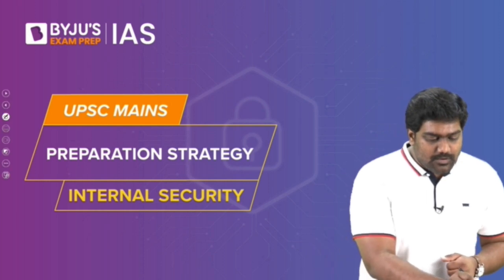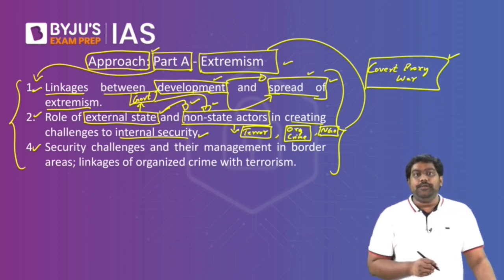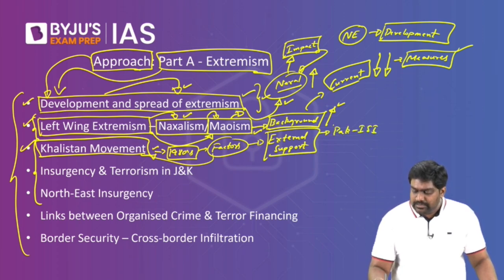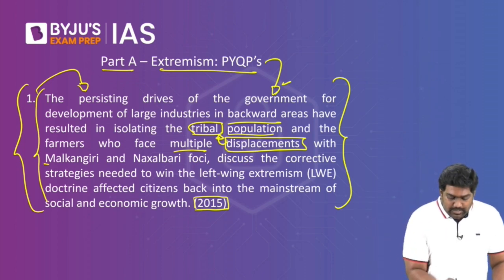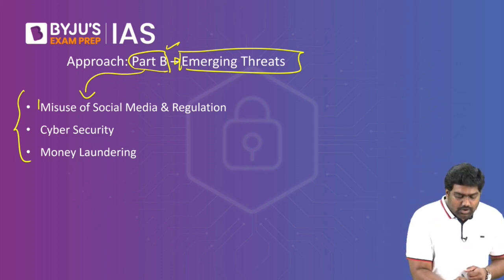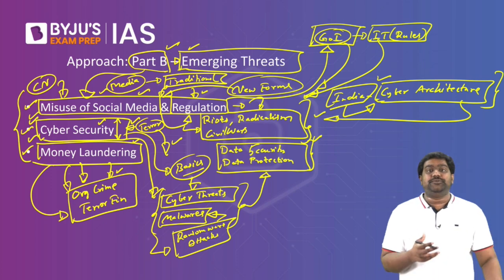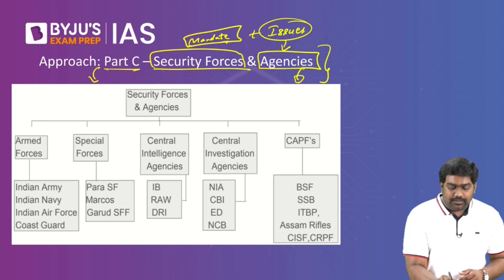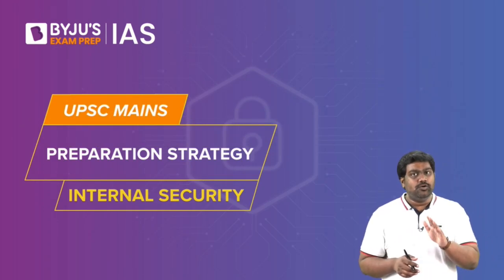Internal Security Preparation Strategy, Syllabus & Hacks for UPSC Mains 2023 | IAS Prep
Learn all about Internal Security Preparation Strategy, Syllabus & Tricks for UPSC Prelims & Mains 2023 with BYJU'S IAS Strategy Series.

The Internal Security syllabus can be covered by focusing on the three important parts - Part A, about Extremism, Part B, on Emerging Threats, and Part C - Security Forces & Agencies.

👉 For more Current Affairs updates, download the BYJU'S Exam Prep App and register now!

The major highlights of the session are:
1. Internal Security Syllabus – GS III (00:00)
2. Approach: Part A - Extremism (04:03)
3. Part A – Extremism: PYQPs (16:02)
4. Sources: Part A - Extremism (19:28)
5. Approach: Part B – Emerging Threats (21:39)
6. Part B – Emerging Threats: PYQPs (28:23)
7. Sources: Part B – Emerging Threats (30:13)
8. Approach: Part C – Security Forces & Agencies (31:36)
9. Part C – Security Forces & Agencies: PYQPs (31:52)
10. Sources: Part C – Security Forces & Agencies (36:00)

Aspirants must cover the previous year's questions and the Internal Security syllabus for UPSC preparation and scoring high marks in the exam.

The Internal Security Syllabus – GS III is as follows:
- Linkages between development and spread of extremism.
- Role of external state and non-state actors in creating challenges to internal security.
- Challenges to internal security through communication networks, the role of media and social networking sites in internal security challenges, basics of cyber security, money laundering and its prevention.
- Security challenges and their management in border areas; linkages of organized crime with terrorism.
- Various Security forces and agencies and their mandate.

Aspirants must watch the entire video to get a detailed understanding of the topic. Some of the major aspects also discussed during the session are preparation strategy for Internal Security - UPSC, important Internal Security books for UPSC and a lot more.

For UPSC preparation in Hindi, visit: @BYJUSIASHindi

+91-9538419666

Happy Learning!